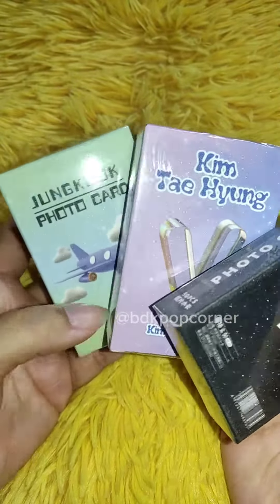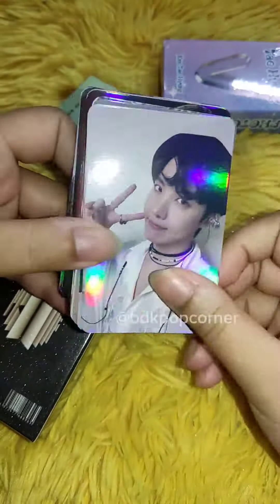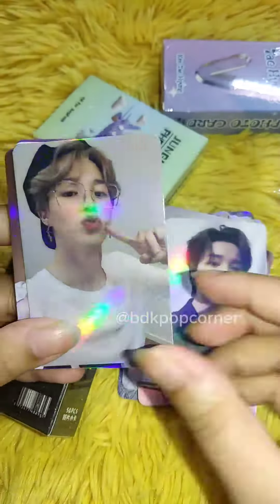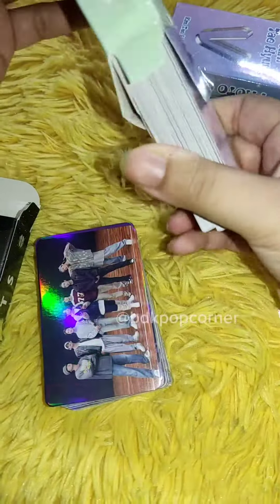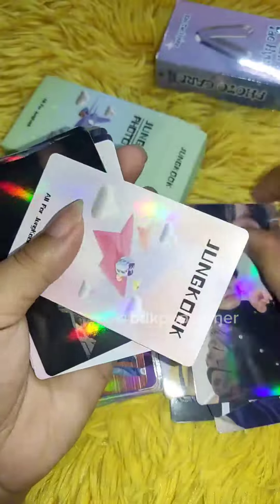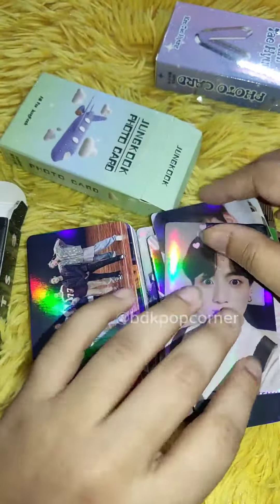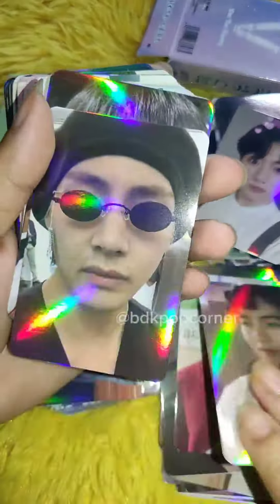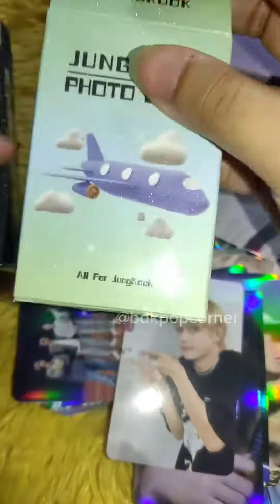BD KPOP CORNER l HOLOGRAPHIC LOMO CARDS l UNBOXING VIDEO I KPOP I BANGLADESH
🤩HOLO LOMO CARDS 🤩
✅Pre Order Open

😍Inbox us now to place a pre order for your favorite holographic lomocard with BDKC!
🚩Estimated delivery in January 2024

🏠For stock purchase, inbox us to know what's available in stock.

📬HOLOGRAPHIC STOCK LIST:
JISOO
ITSY
LALISA
EXO
IU
BAEKHYUN
TREASURE
ROSE
BLACKPINK

😍 PRE ORDER FOR JANUARY:
ALL KPOP GROUPS